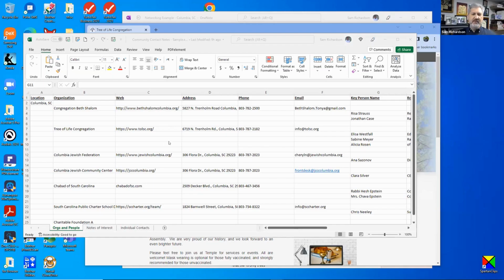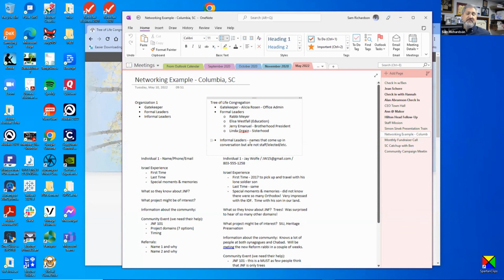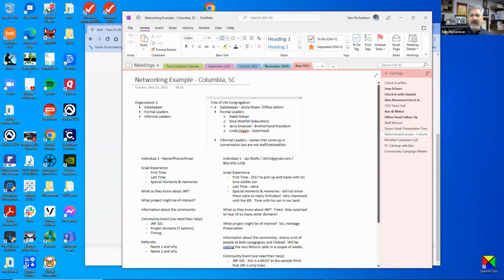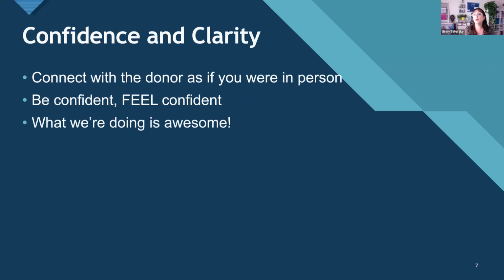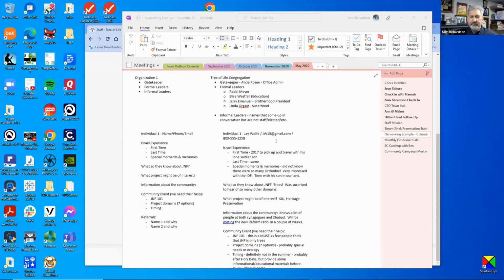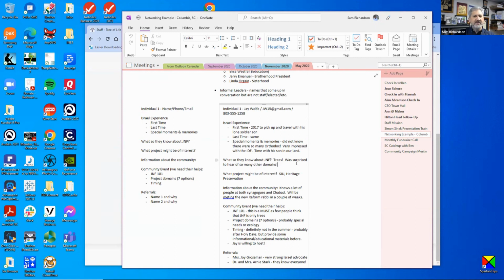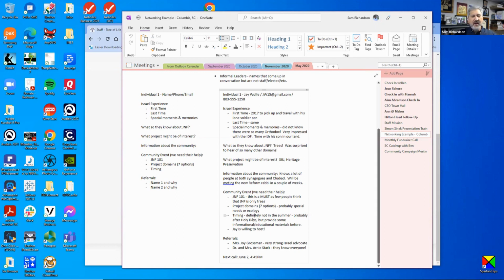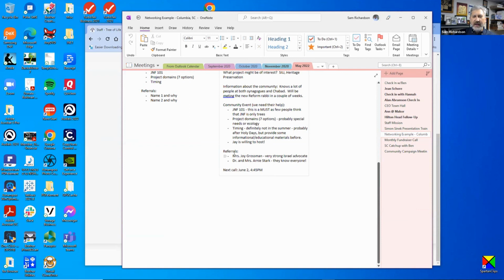Community Outreach Training Part 2: Community Networking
Sam Richardson, Director for Small Community Outreach at JNF-USA discusses the importance of strategic networking to maximize the efficacy of outreach efforts.  Ginny Belofsky, Donor Relations Manager, provides essential phone training on making connections with potential donors.